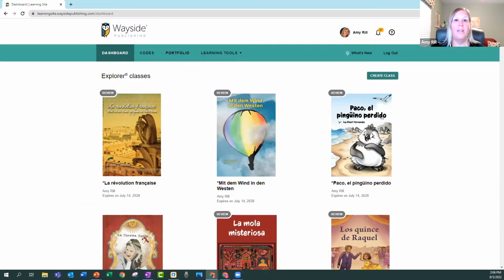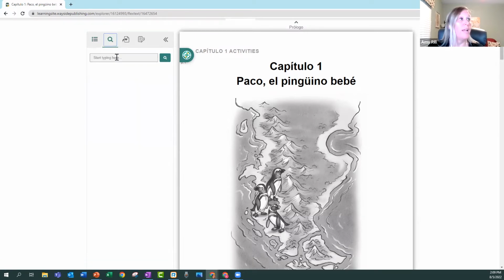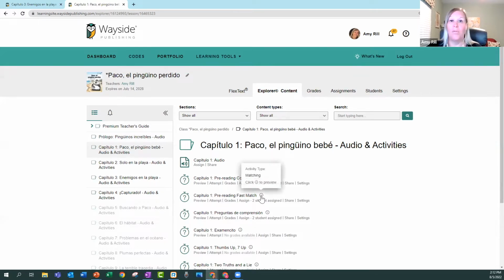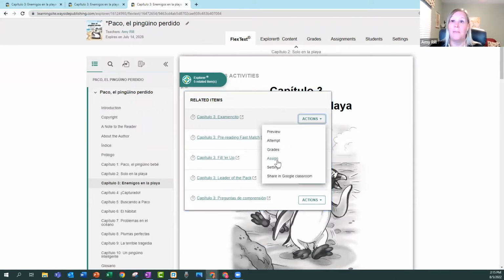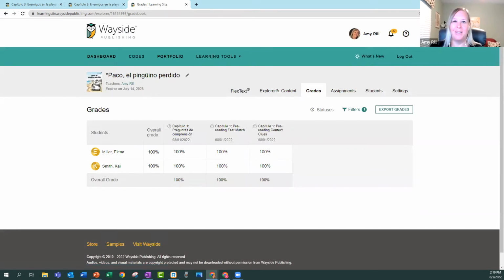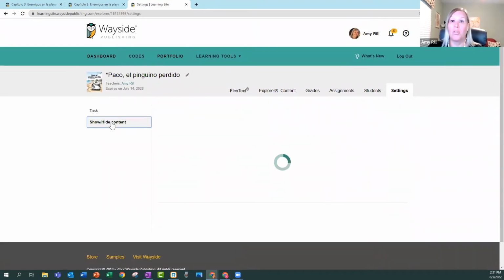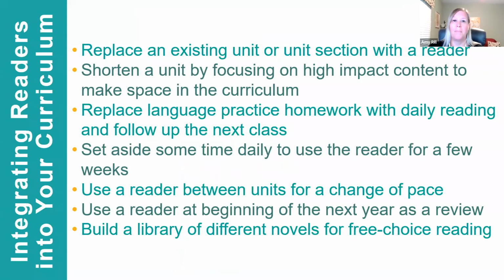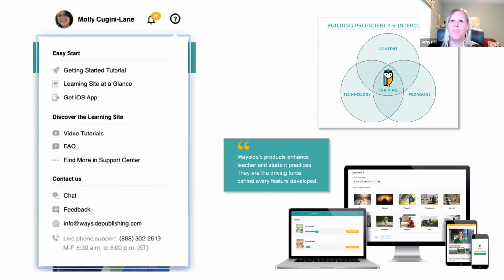Integrating your Readers​ with the Wayside Learning Site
Explore the features of the Learning Site® to help you get the most out of your Comprehension-based® digital products. In this session recording, we highlight the instructional use of the Learning Site® with a focus on navigating digital content, interacting with the FlexText®, and assigning and reviewing task activities. We also discuss strategies for when and where you can integrate the readers into your curriculum.

If you are not yet using Learning Site® or our Comprehension-based® digital products, but are interested in learning more, please contact

Let’s Shape a Multilingual Future.
Giving students a competitive advantage in a diverse, global workforce is our goal. We offer teachers the tools to foster students’ language, intercultural, and critical thinking skills to prepare them for the future.